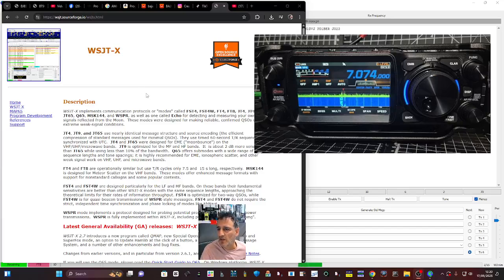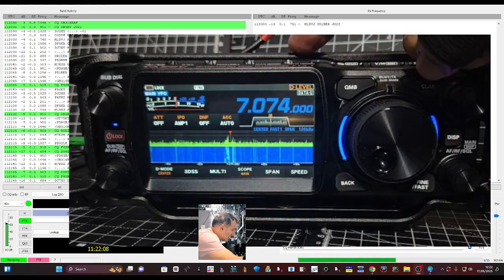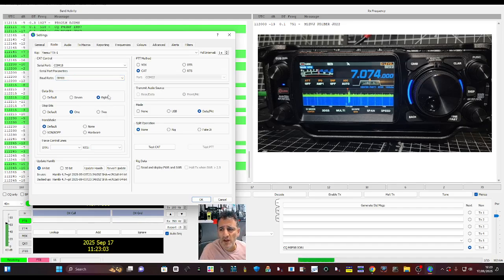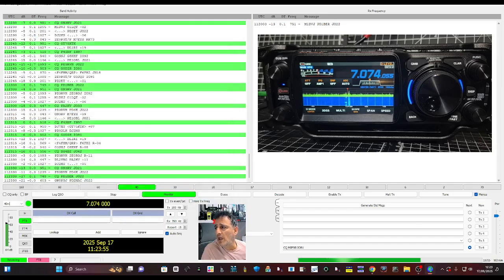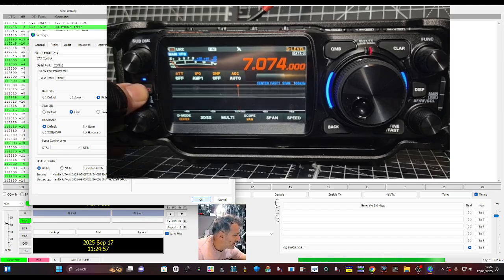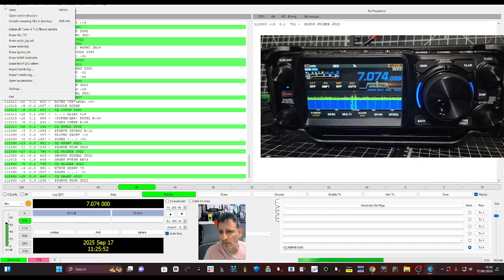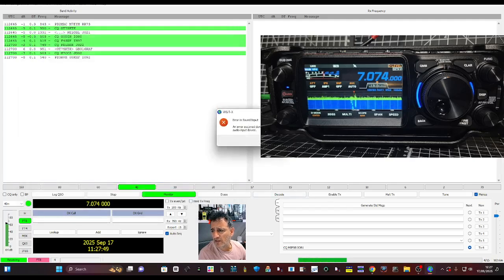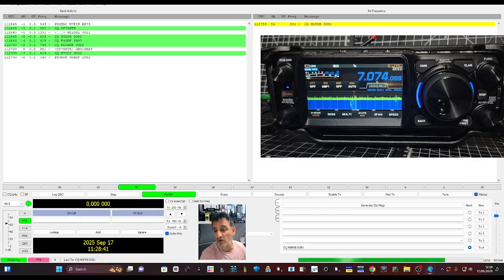NEW - WSJTX 3.0.0 , YAESU FTX-1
WSJTX